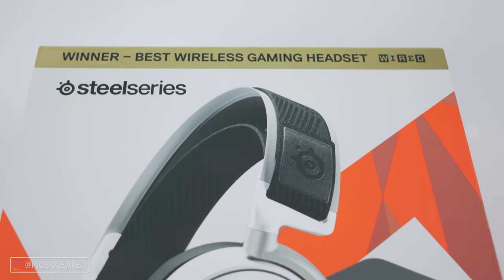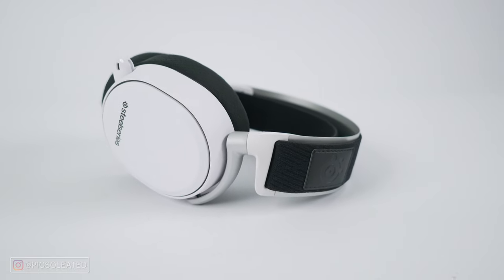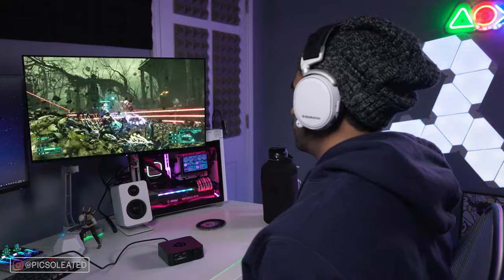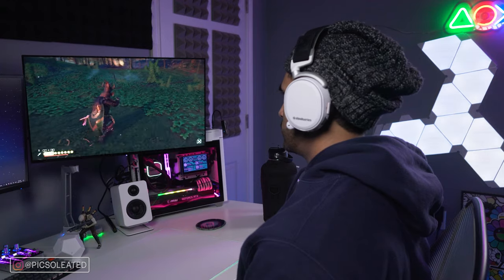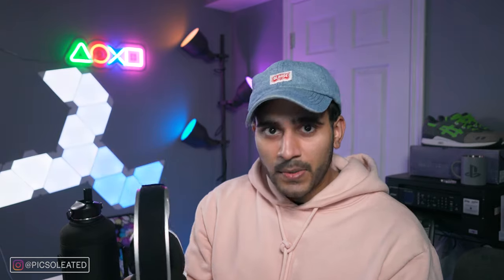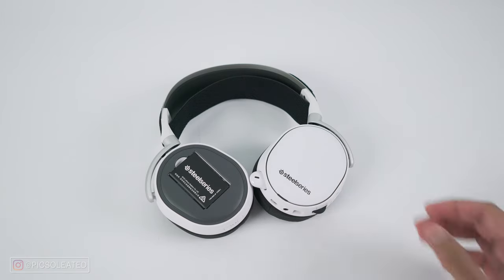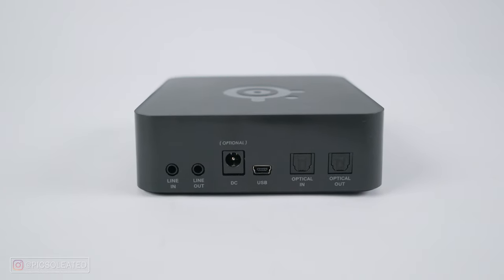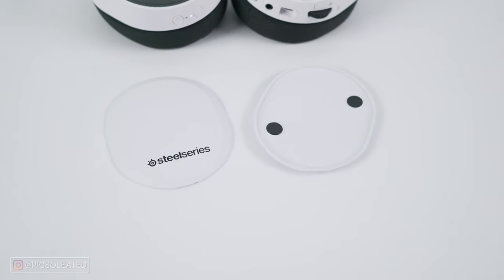I Can't Believe I'm About To Say This... | Arctis Pro Wireless PS5 3D Headset Review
Today we're taking a look at a pair of headphones from the the most popular headset brand that makes PS5's most coveted 3D Audio headset, the Arctis 7P. This time around we're looking at the Steelseries Arctis Pro Wireless. We are going to put this heavy duty premium gaming headset through the wringer to see if it stands a chance as a great 3D audio gaming headset that takes advantage of PS5's 3D Audio. Albeit not being designed for 3D audio, we take a chance and see whether it's worth the value.
Does it hold up? Watch the video to find out!

00:00 Intro
01:40 Comfort
02:38 Fit
03:48 Audio Quality (In-Game Tests)
07:47 Mic Test
09:33 Features
14:53 Pricing
15:53 Design
17:37 Pros
19:07 Cons